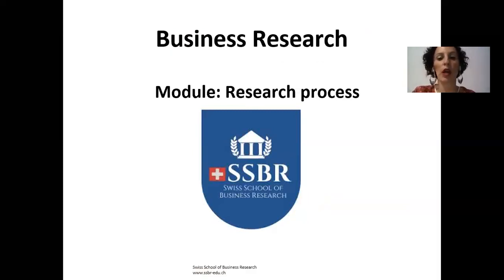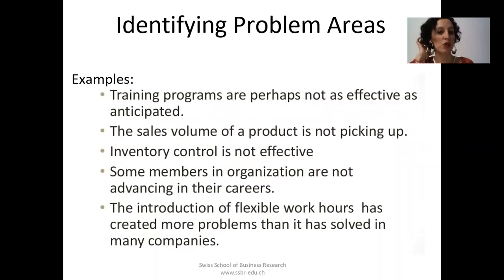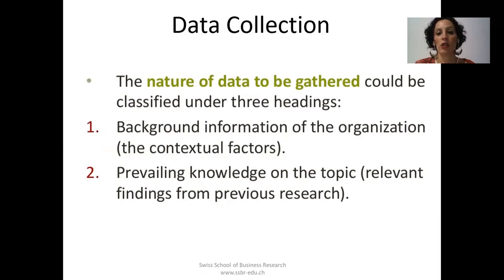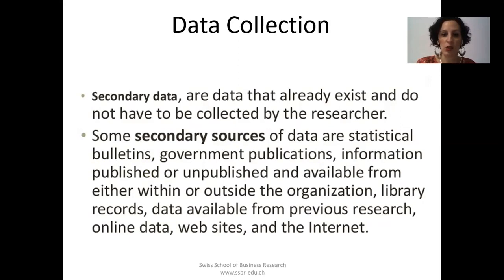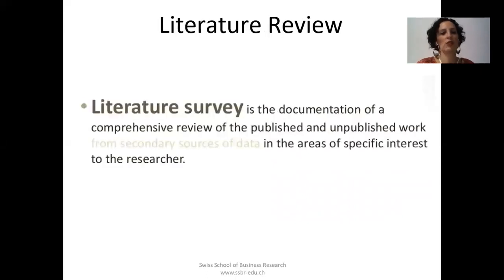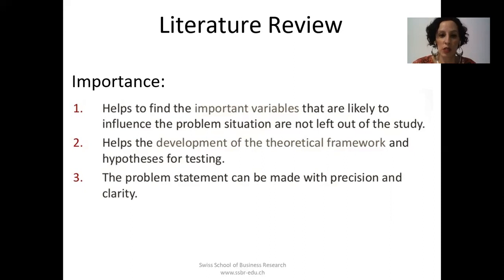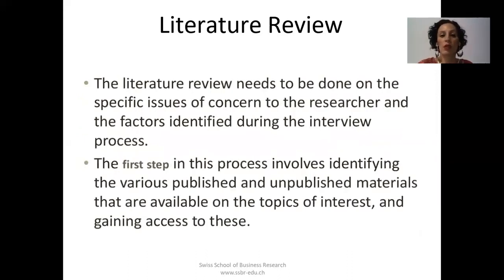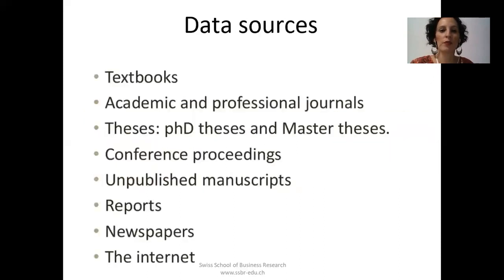Advanced Business Research 3 part 1 Free MBA course